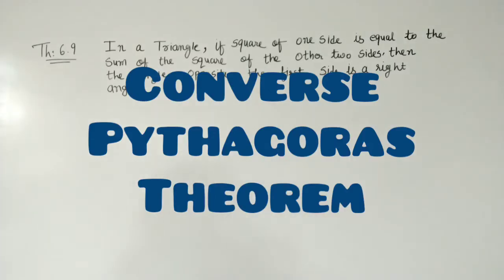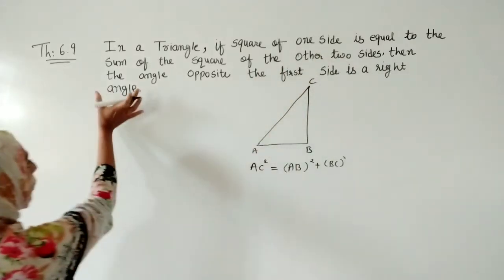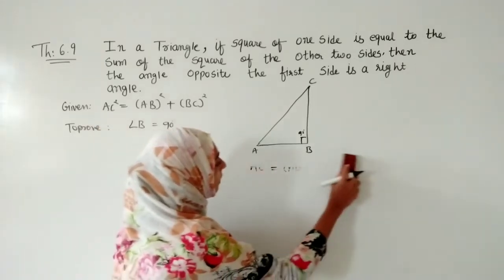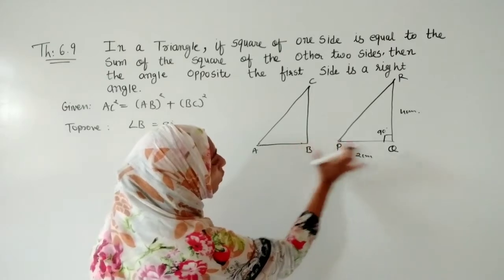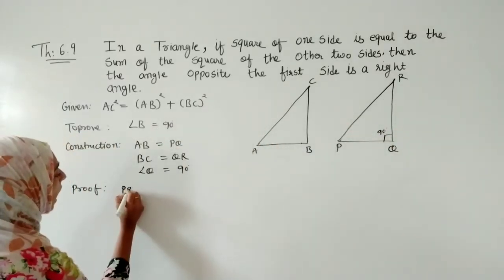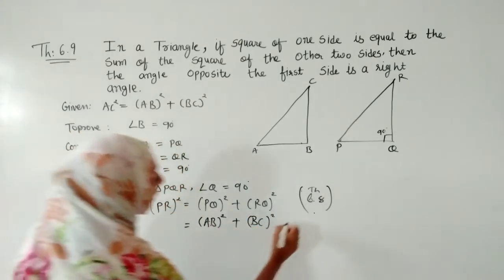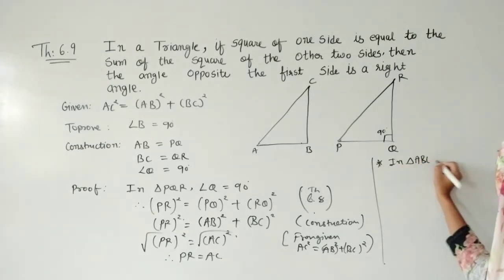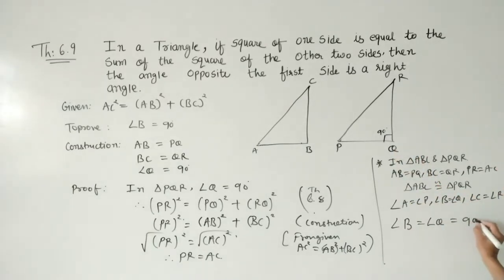class 10 math converse Pythagoras theorem Most Important